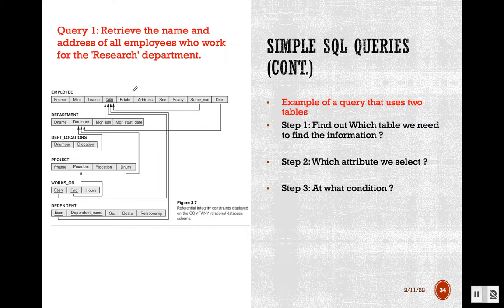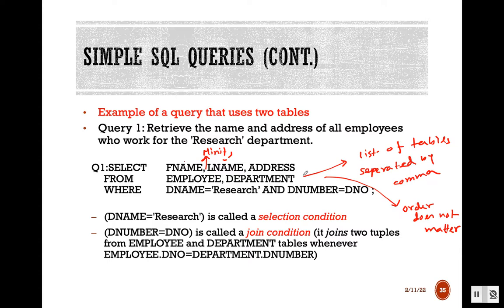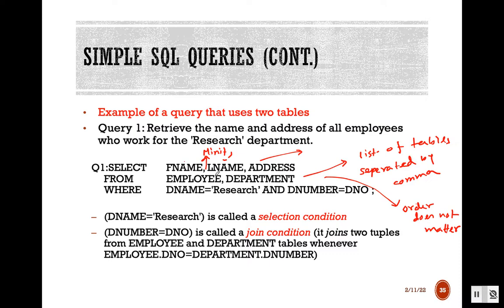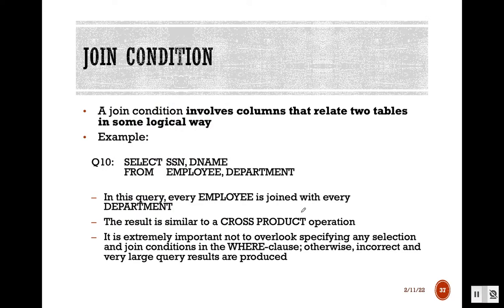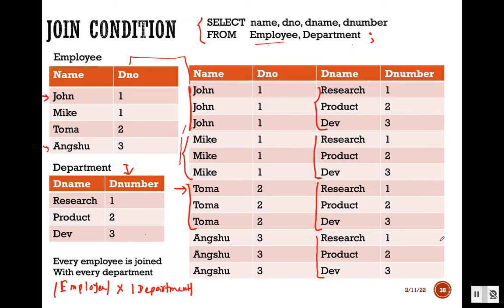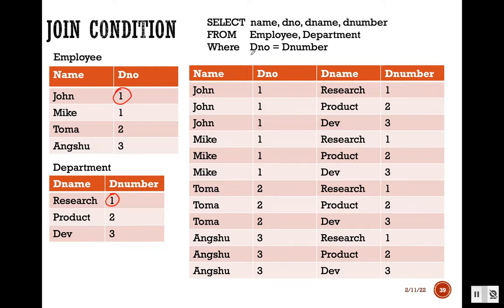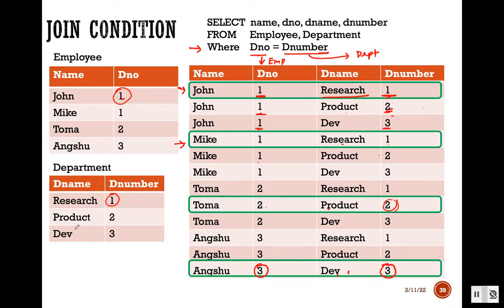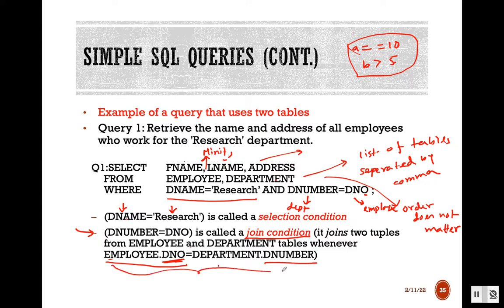7 Basic SQL: Join operation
Basic SQL
Join operation